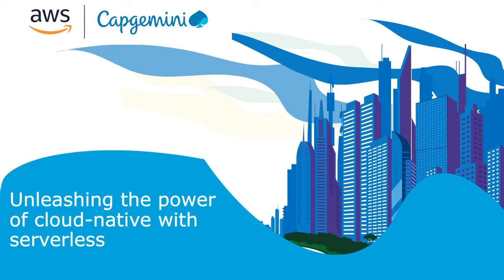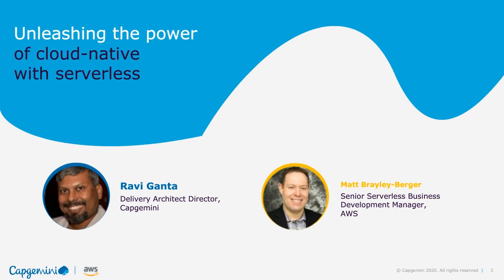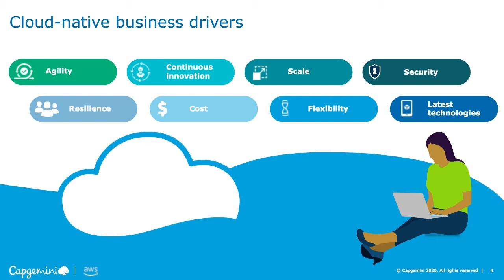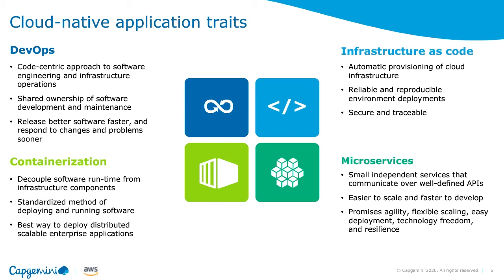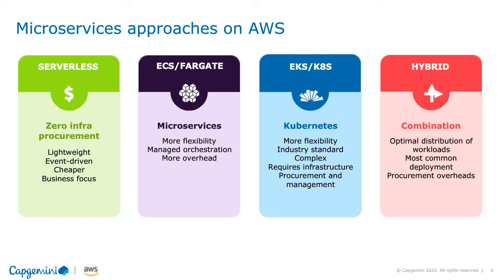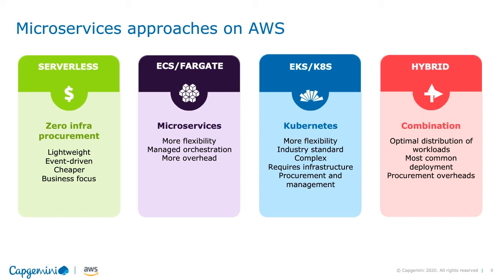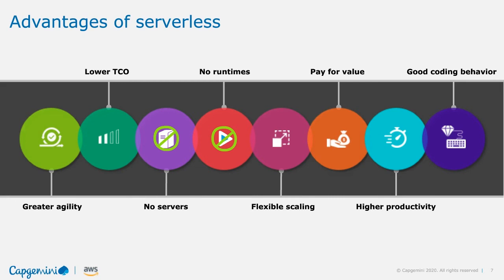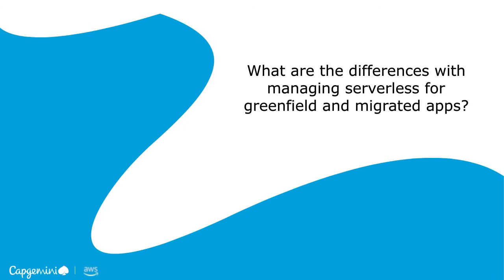Unleashing the power of cloud-native with serverless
In this virtual session with Capgemini and AWS, we’ll share what you need to know about leveraging serverless technologies to unlock the full potential of cloud-native development. AWS Capgemini Serverless Cloud-Native